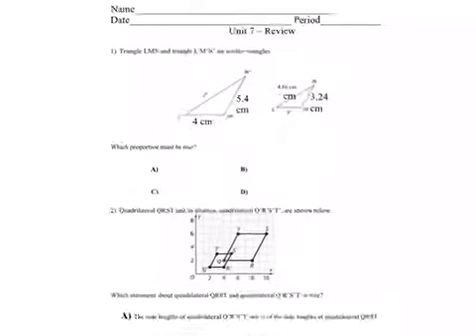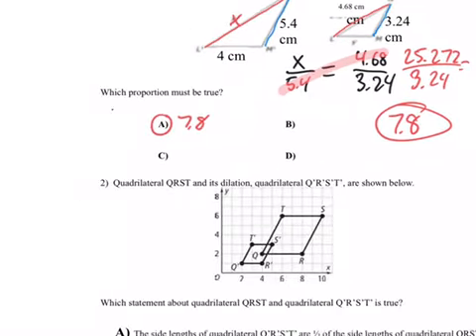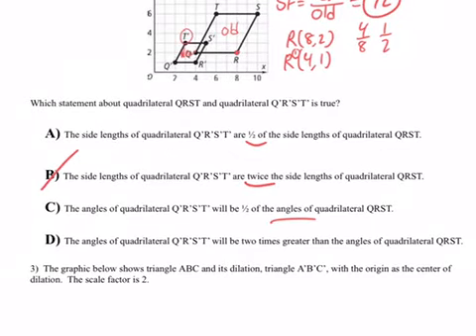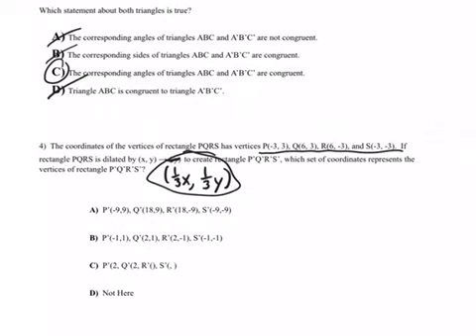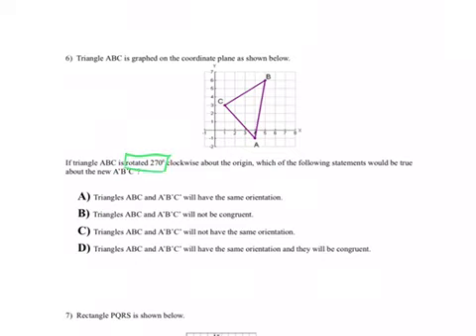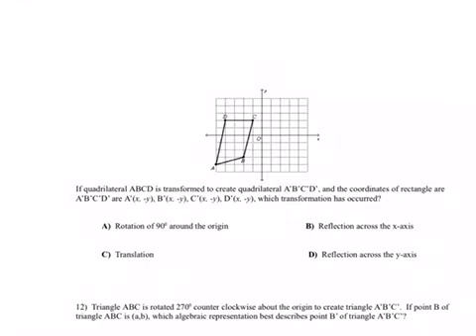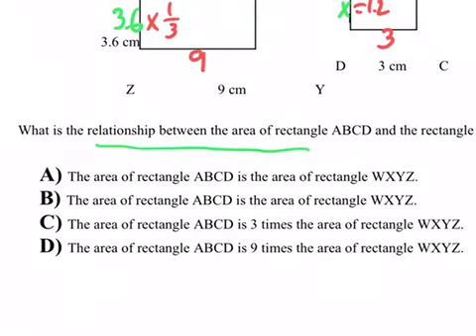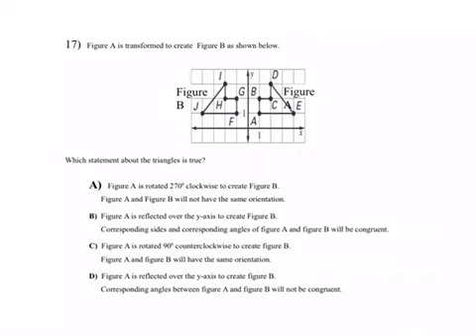8th Grade - Unit 7 Review